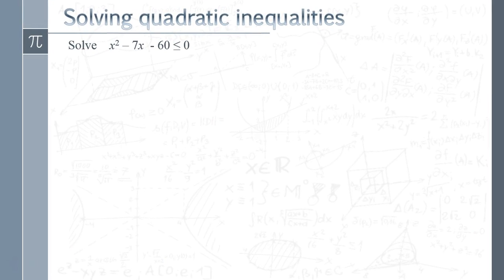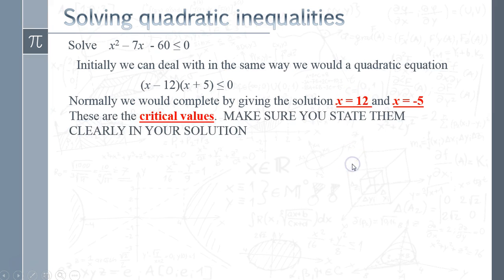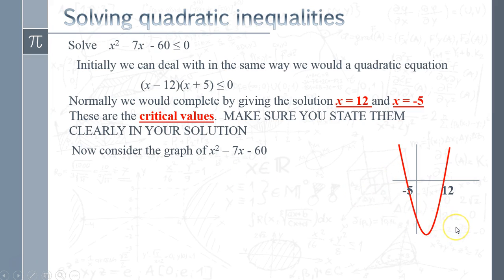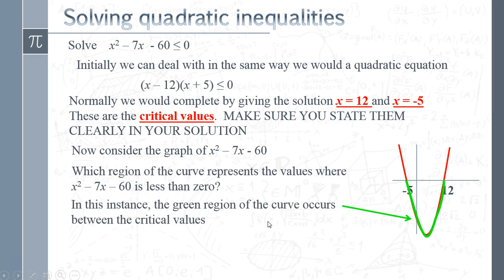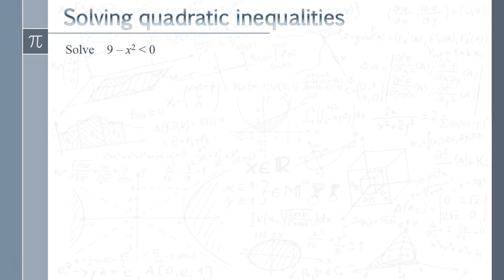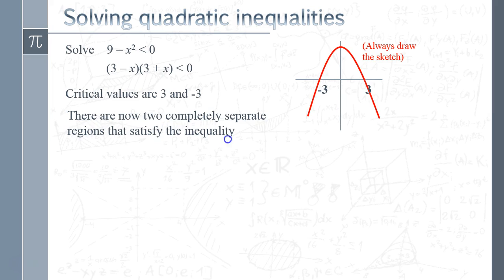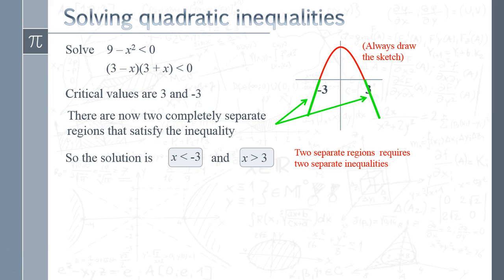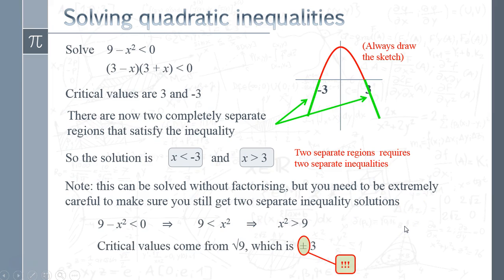Inequalities - quadratics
The second video in the series on inequalities.  This video looks at solving quadratic inequalities and how to describe the range of possible solutions